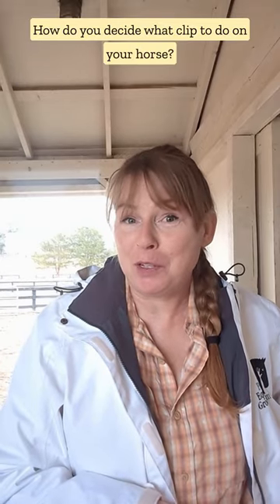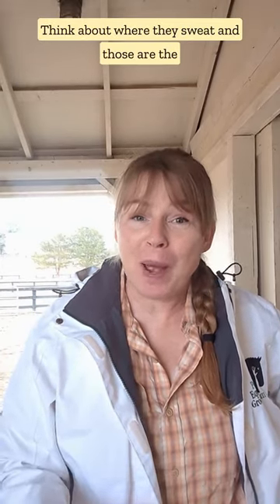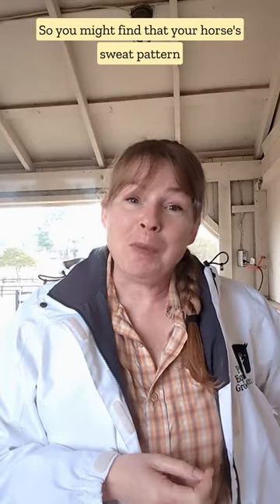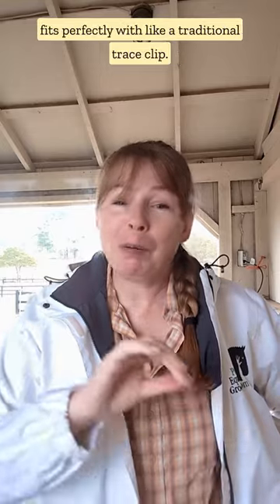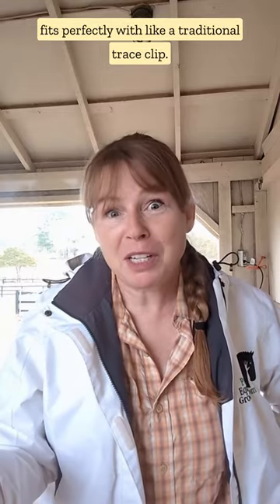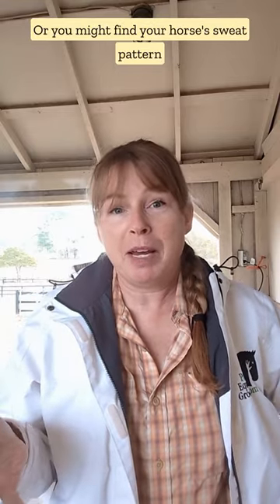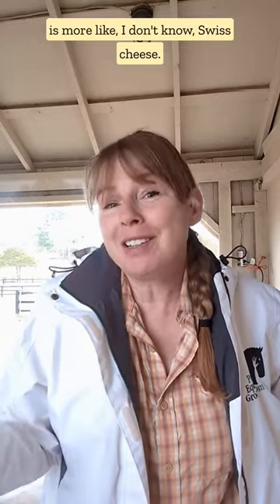Body clip or trace clip? What clipping style best suits your horse?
What is the best type of clip for your horse?  Fully body clips are easiest to do, but a trace clip, hunter clip, bib clip, or other design should suit your horse's needs.